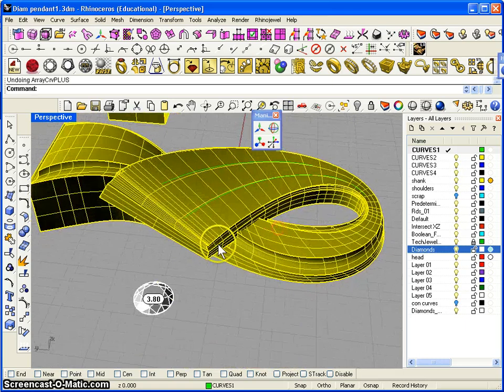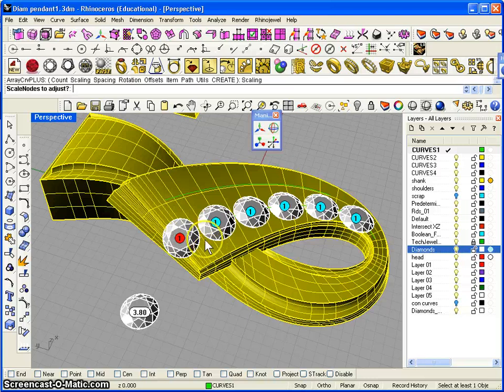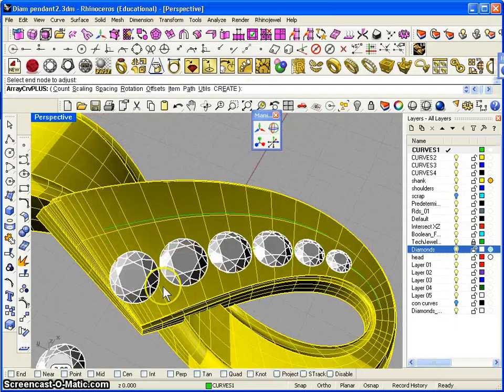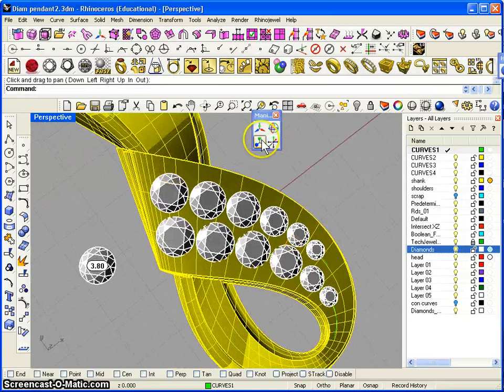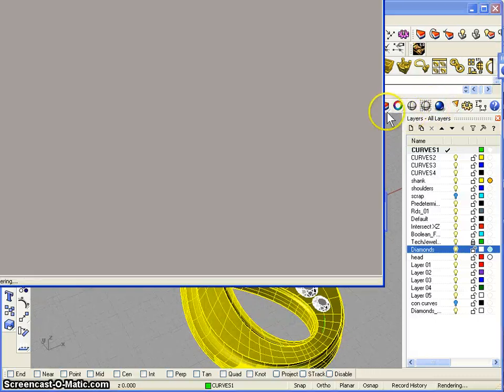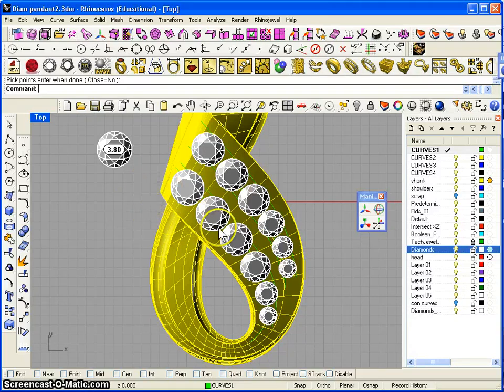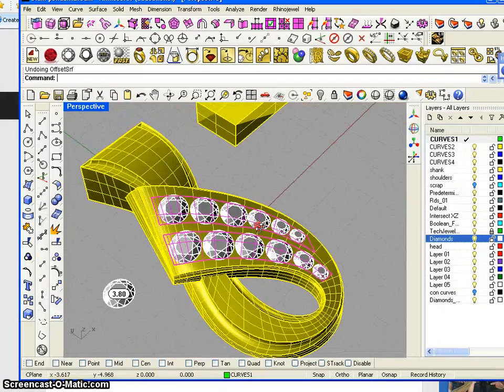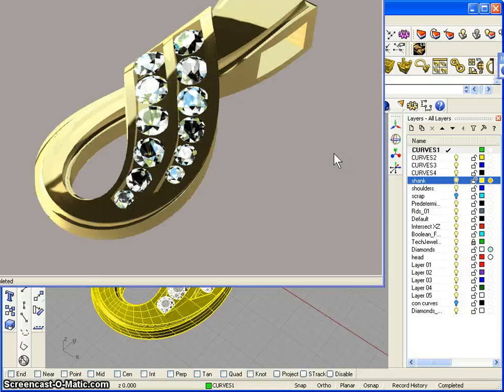Diamond_ pendant_Part3.mp4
Diamond pendant PART 3 of 4 , RHINO CAD tutorial : by TJ. Snyman (SNYMAN  JEWELRY)